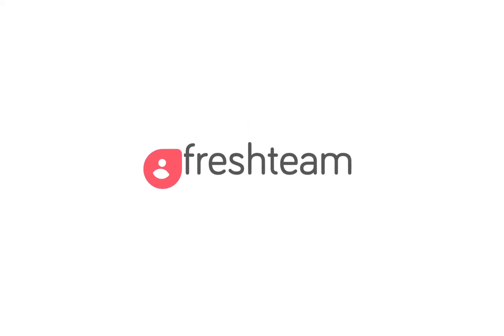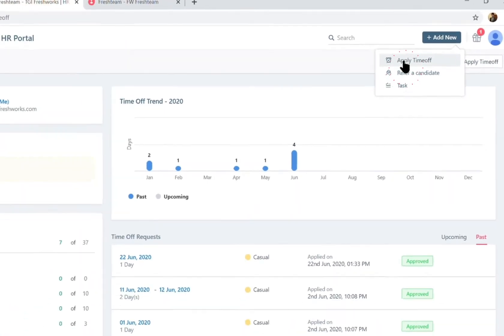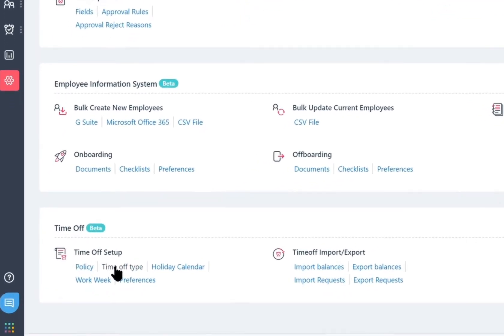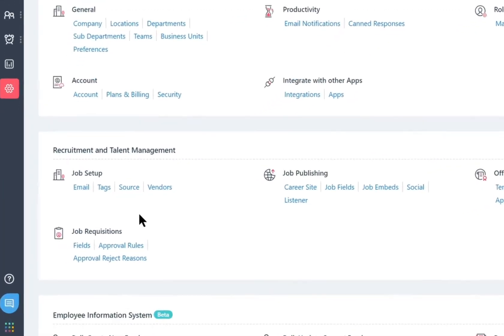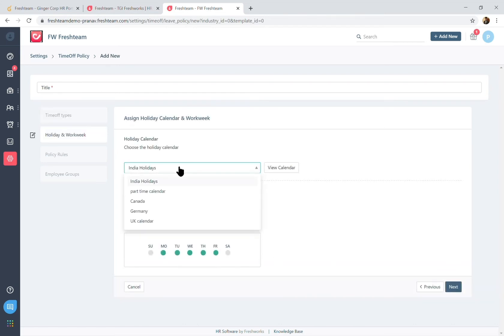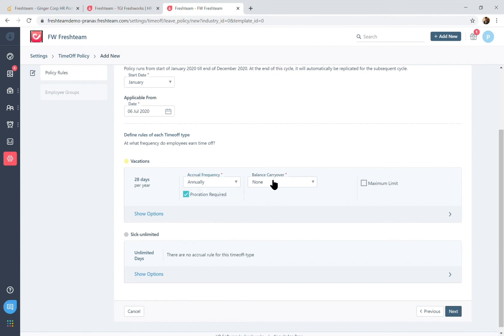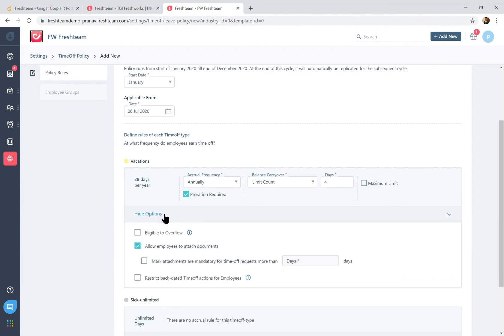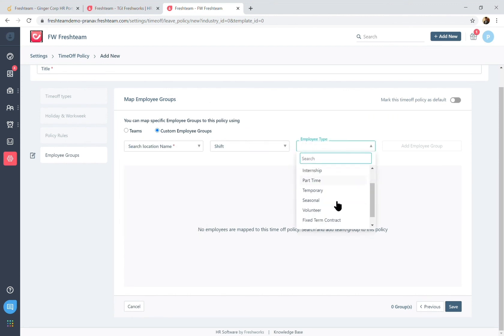How to setup Timeoff Management in freshteam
Short intro into Time off Management and how this can be configured on Freshteam